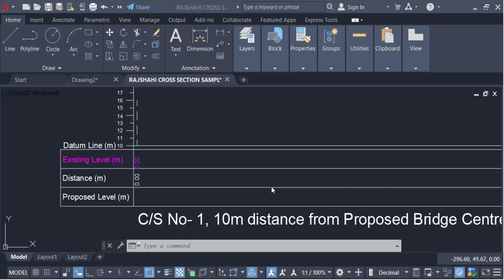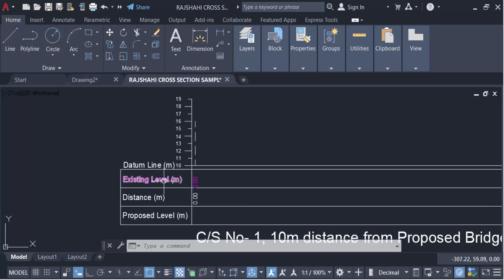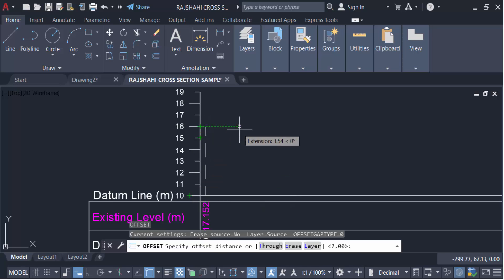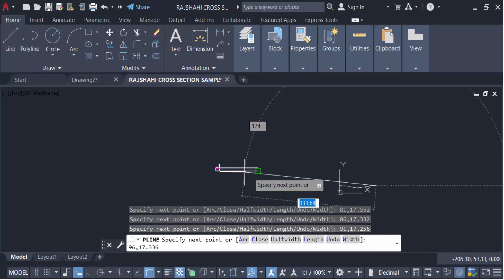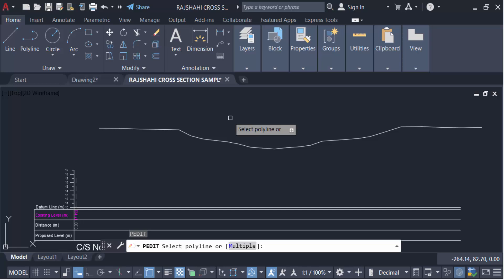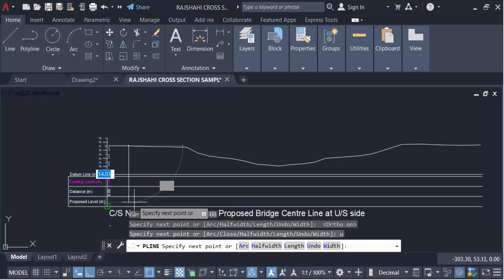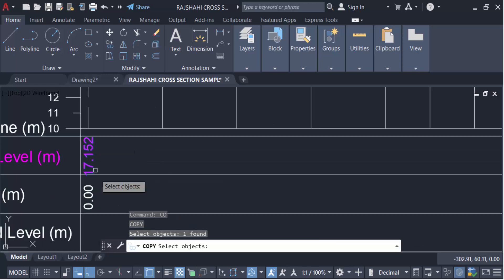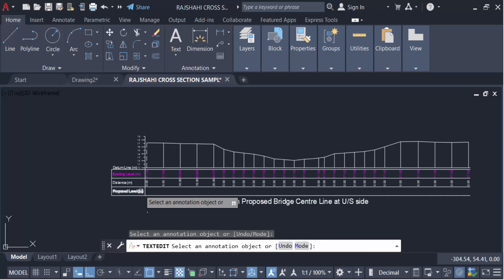How to Draw Bridge Cross Section in AutoCAD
Hello everyone, Today I will present you, How to Draw Bridge Cross Section in AutoCAD.